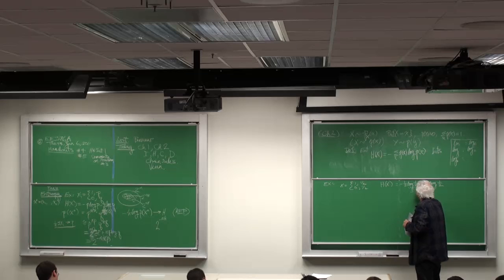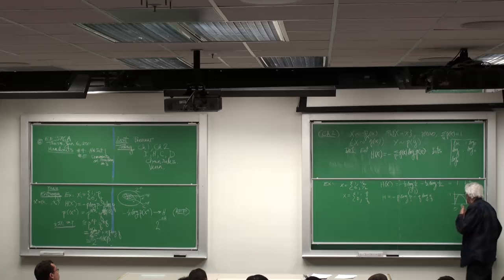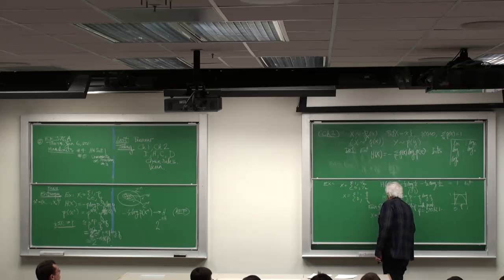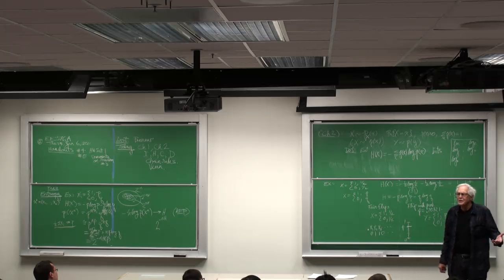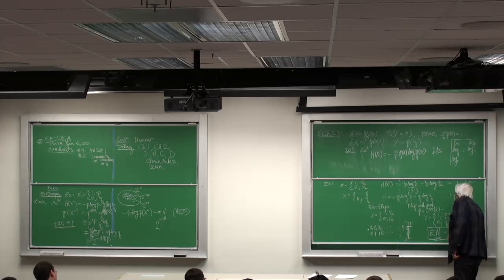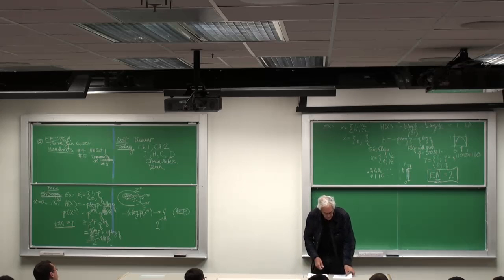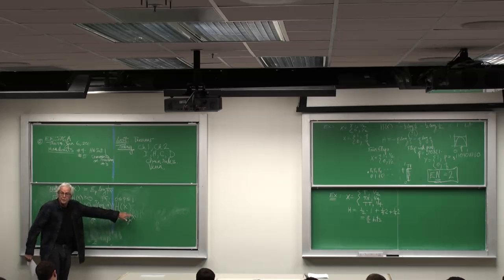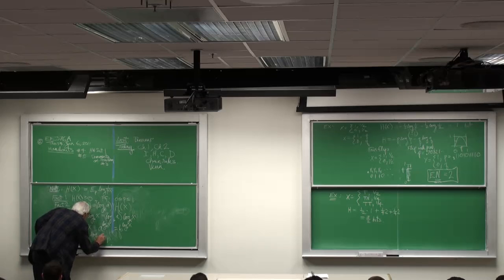Information Theory A | Lecture 2 | Part 3